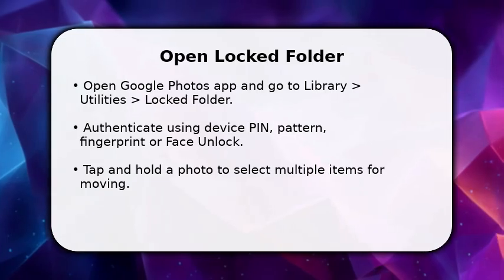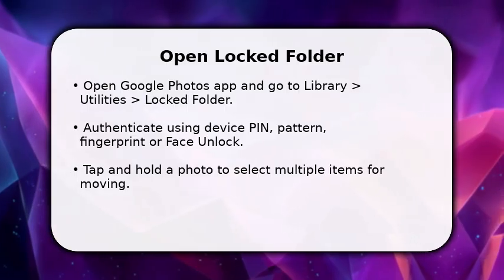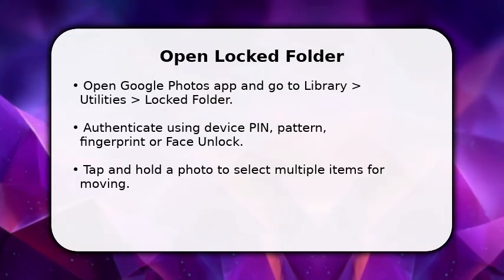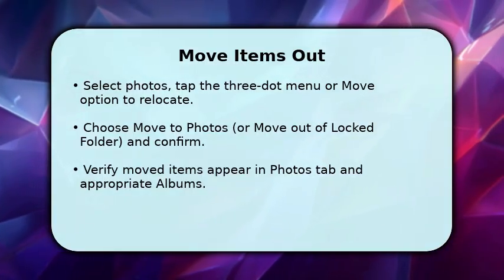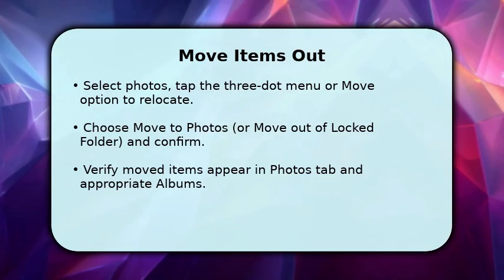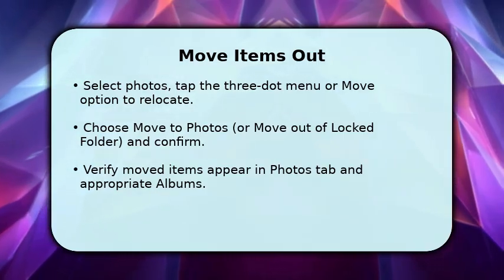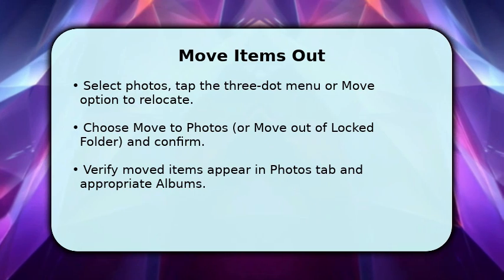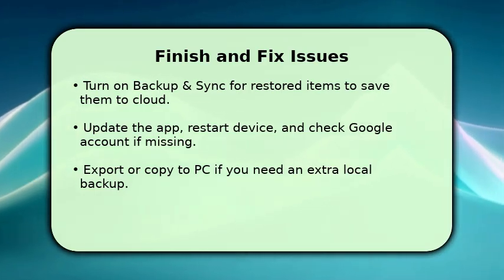How to Get Back Photos from Locked Folder in Google Photos (easy Method)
Discover the simple steps to unlock and recover your photos from a locked folder within Google Photos. This guide walks you through accessing hidden or restricted albums, restoring lost memories with ease.

Google Photos, unlock photo album, recover deleted pictures, hidden gallery access, restore forgotten images,